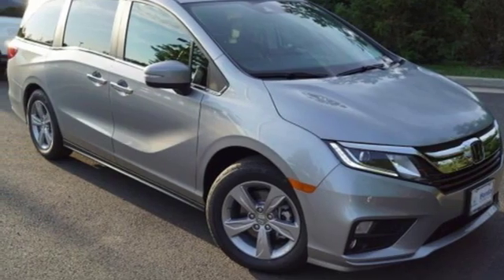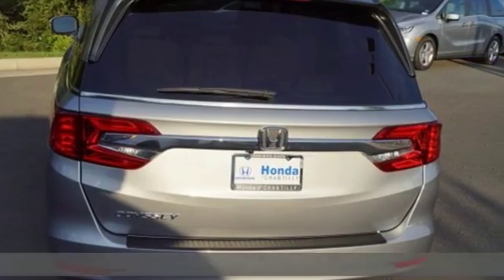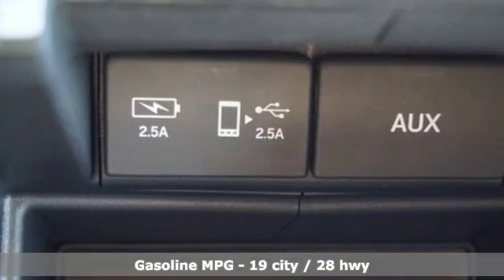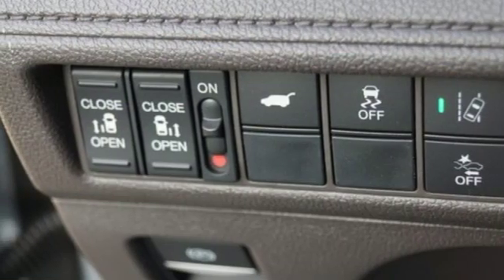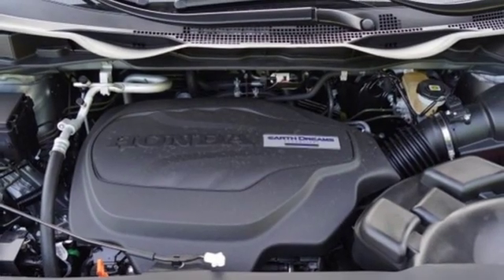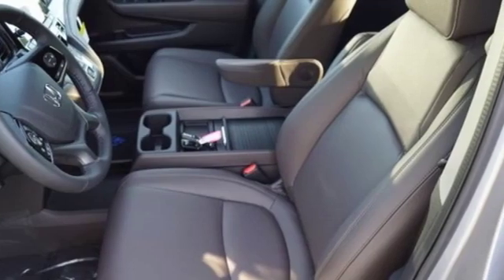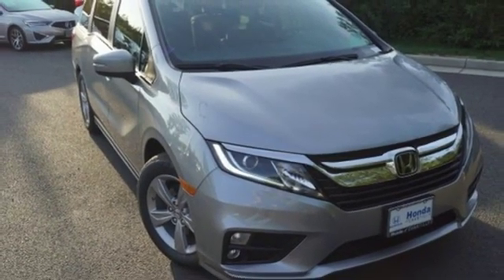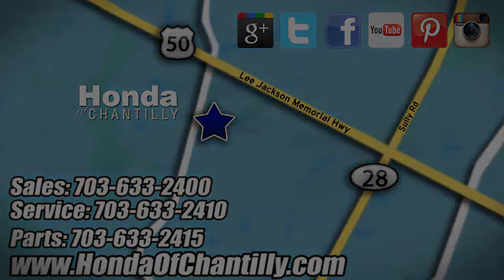New 2019 Honda Odyssey Fairfax Dulles Chantilly, DC HCKB112768 - SOLD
Year: 2019
Make: Honda
Model: Odyssey
Trim: EX-L
Engine: 3.5L V6 SOHC i-VTEC 24V
Transmission: 9-Speed Automatic
Color: Silver
Interior: Mocha
Stock #: HCKB112768
VIN: 5FNRL6H77KB112768
Lunar Silver Metallic 2019 Honda Odyssey EX-L FWD 9-Speed Automatic 3.5L V6 SOHC i-VTEC 24VbrbrRecent Arrival! 19/28 City/Highway MPGbrbrbrAll prices exclude taxes, title, license, and dealer processing fee of $799.00. Published price subject to change without notice to correct errors or omissions or in the event of inventory fluctuations. All features not on all vehicles. Vehicles shown are for illustration purposes only. MPG is based on 2017 EPA mileage ratings. Use for comparison purposes only. Your actual mileage will vary, depending on how you drive and maintain your vehicle, driving conditions, battery pack age/condition (hybrid only), and other factors.

Address:
4175 Stonecroft Boulevard